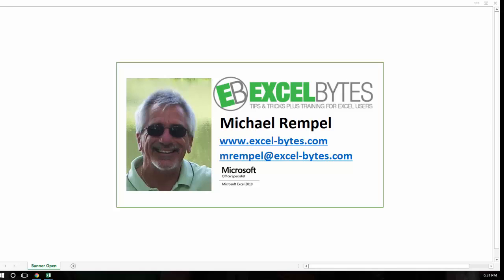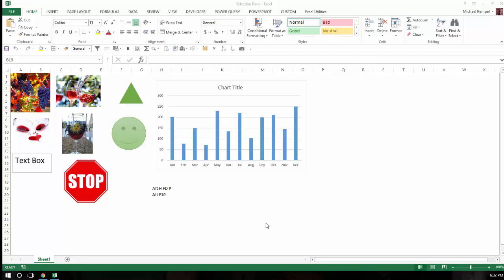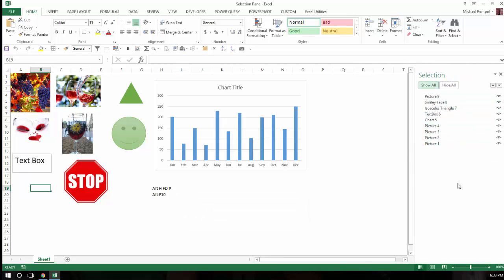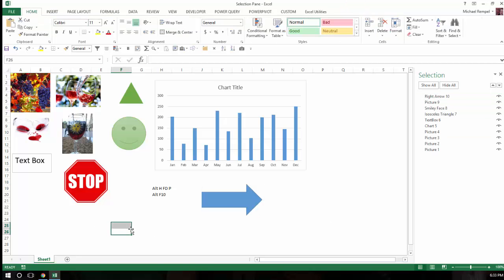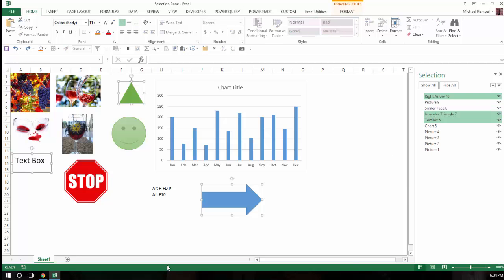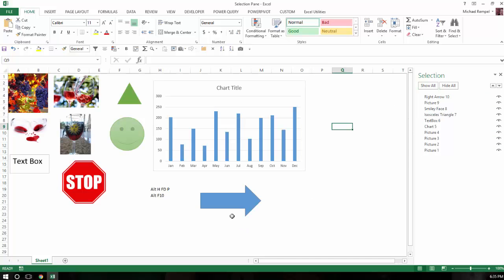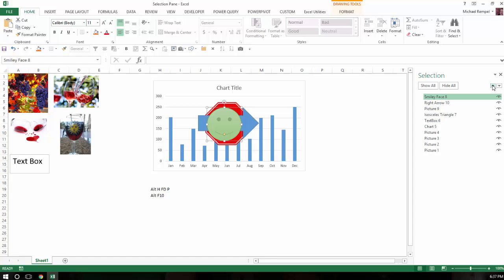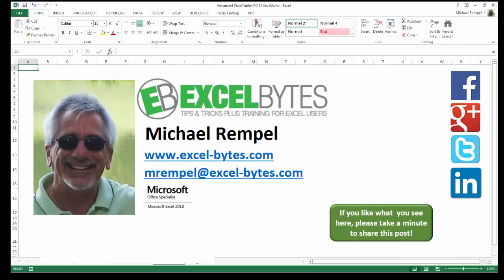How To Use Selection Pane In Excel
In this tutorial we will look at the tool Excel offers called Selection Pane, that you can use to manage the objects in your worksheet.